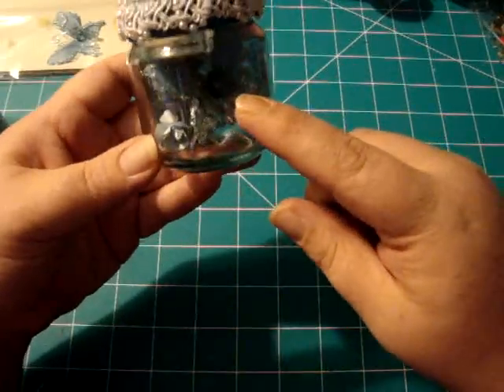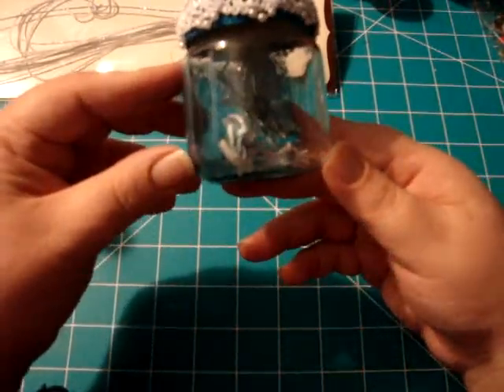Altered Art and the Michael's Boxes are Back!